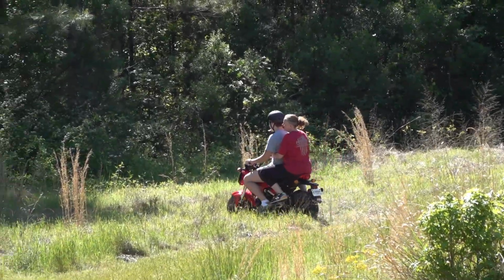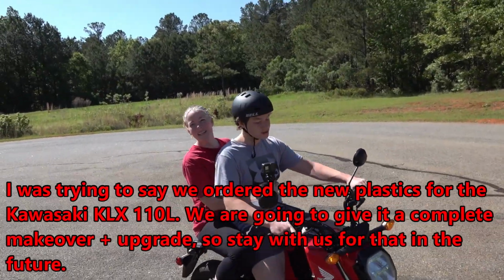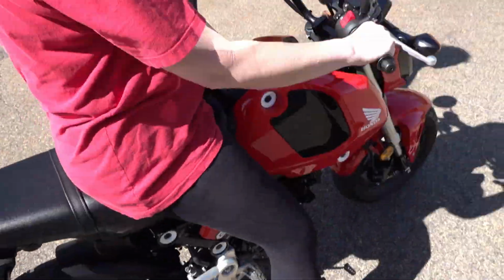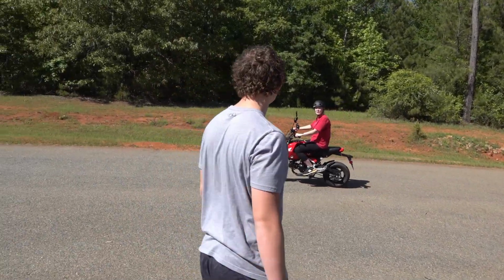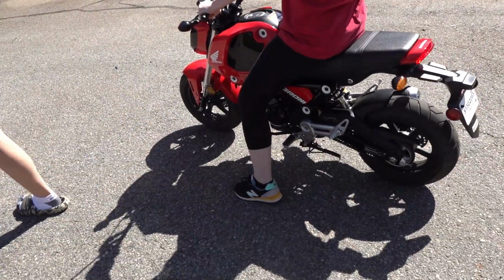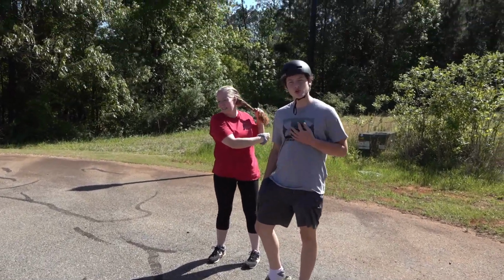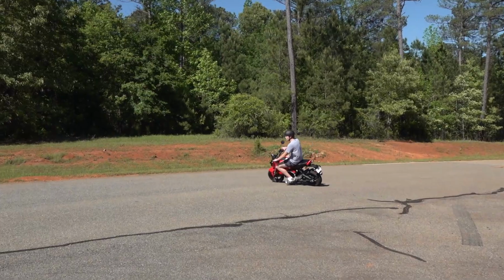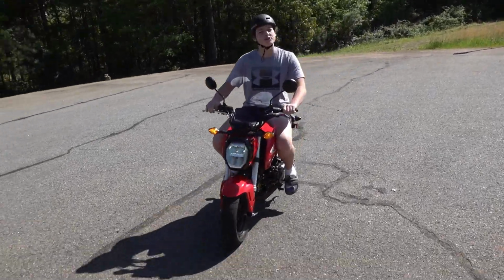New Grom stunts, off-roading capabilities and teaching Mom to ride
We got a new Honda Grom can we do tricks/stunts on this thing? Can wit go off-road and can mom learn to ride it?

Lover boy YouTube channel

Addys channel

Good day dirt bike anthem

little Liv love

Little Drew's  channel